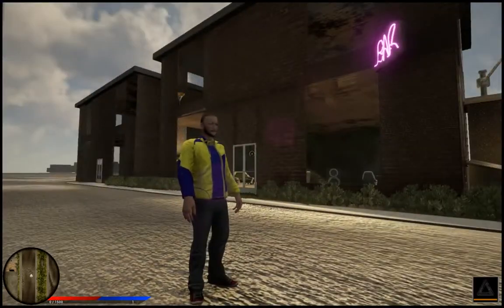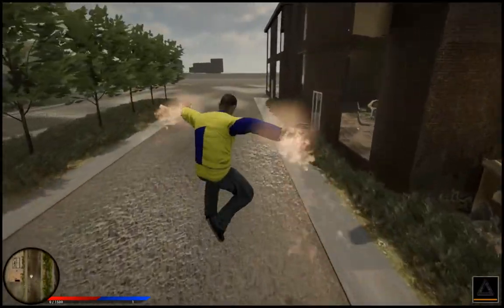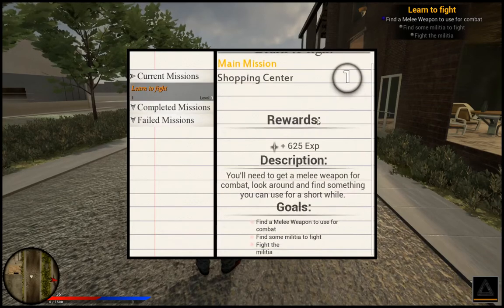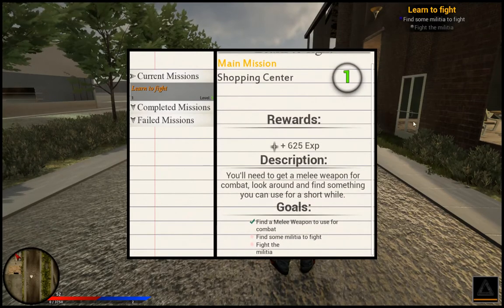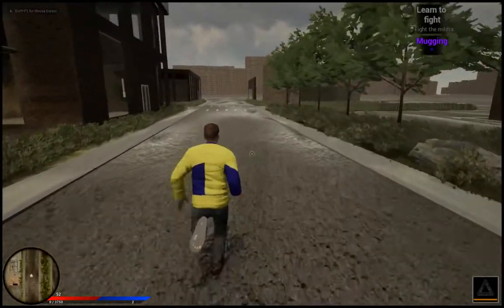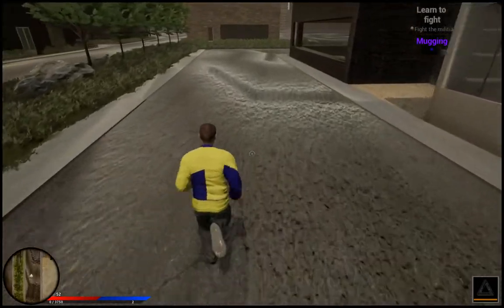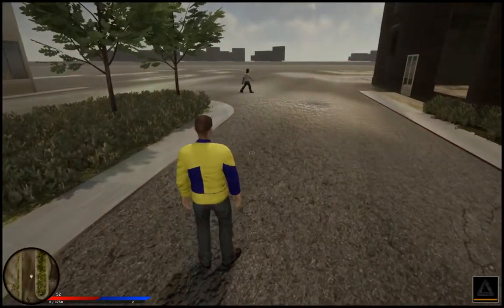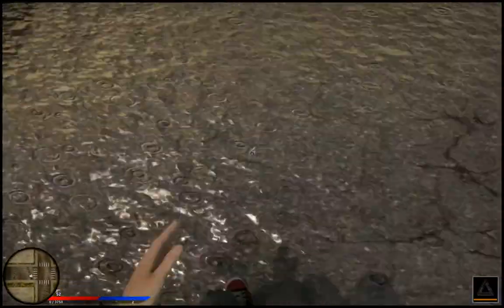Element Showcase 3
Added a few new minor things, I think everything is coming along pretty nicely. What do you think?